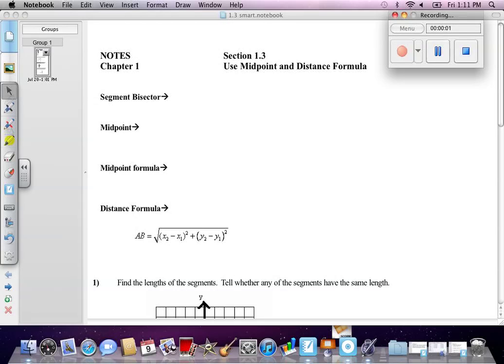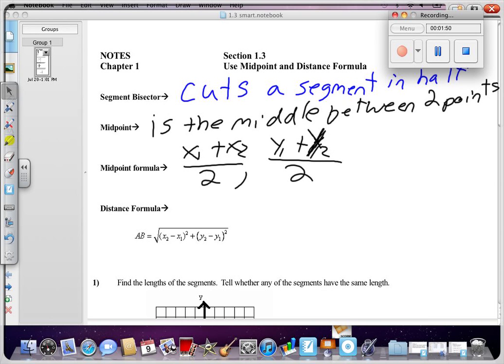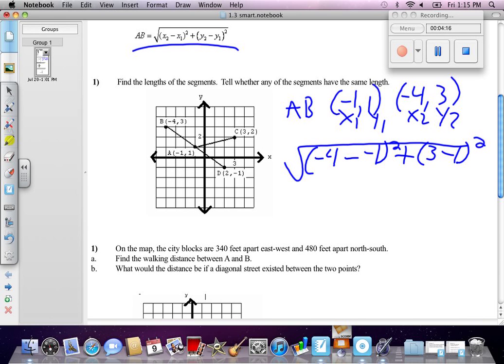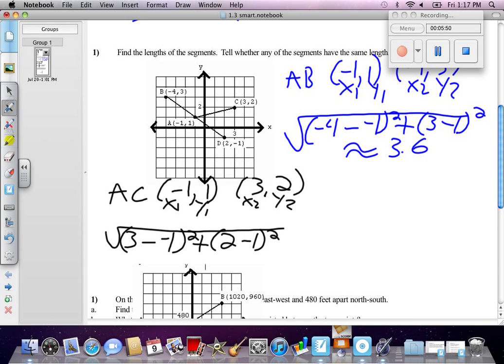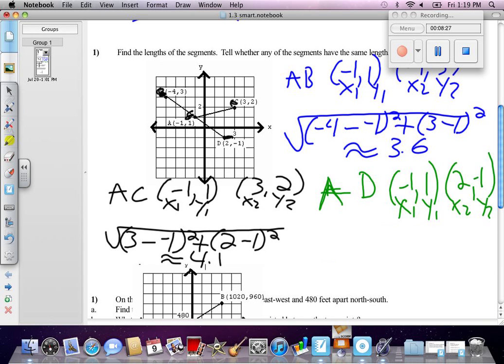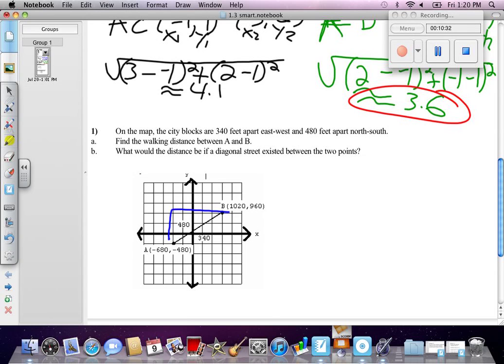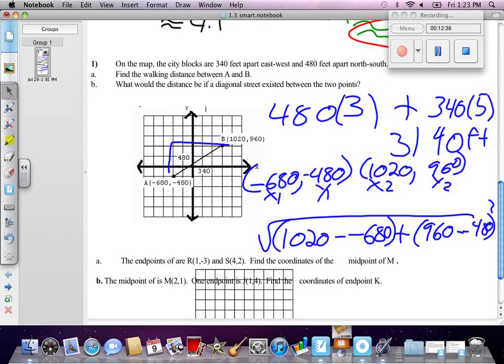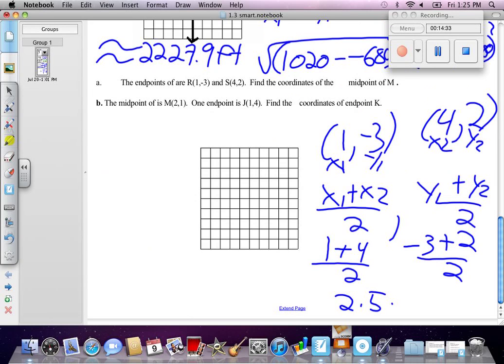1.3 a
midpoint and distance formula